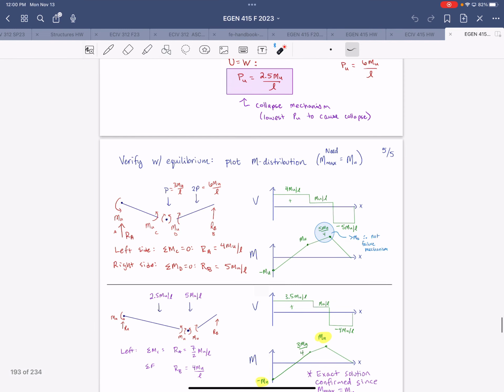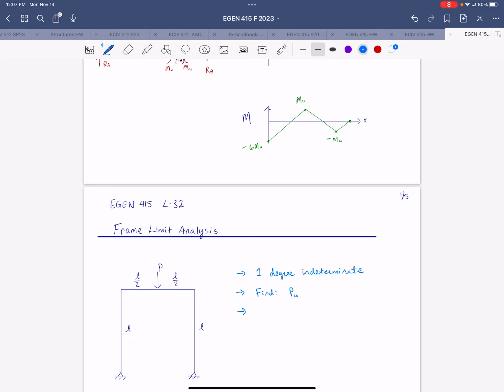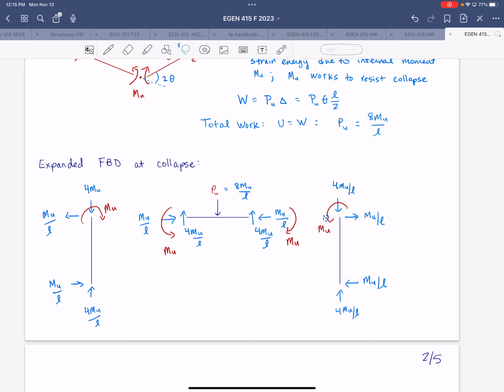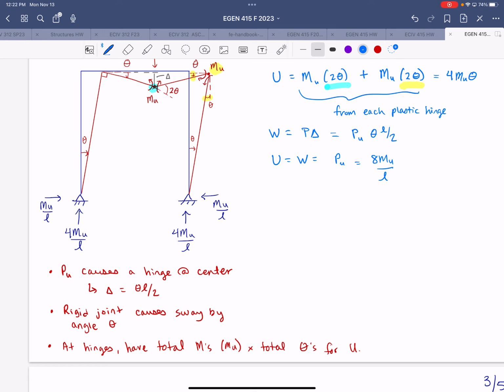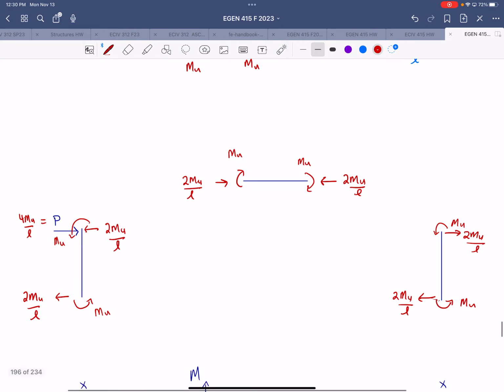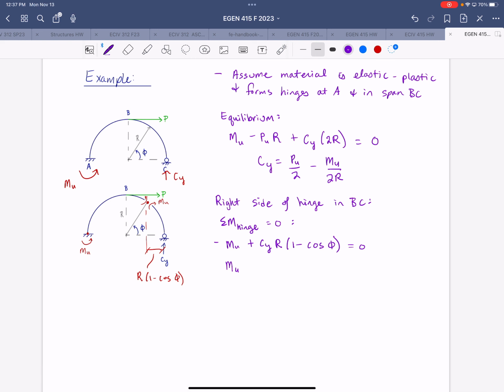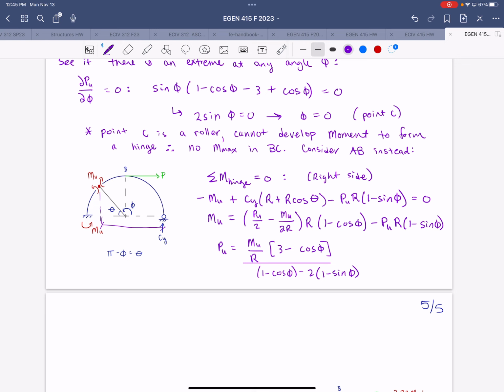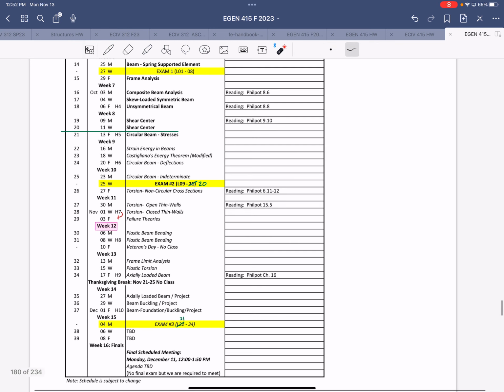11/13 - L32 Frame limit analysis